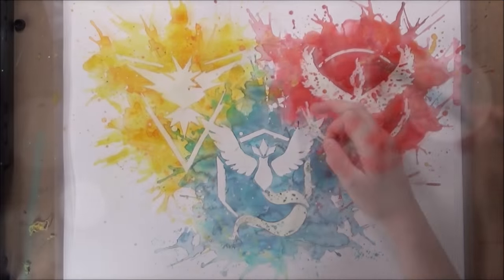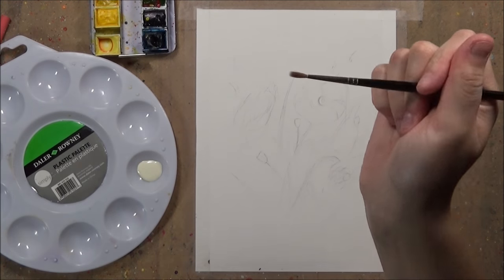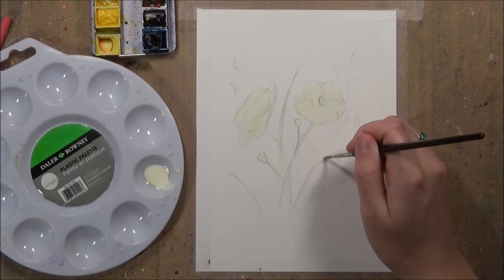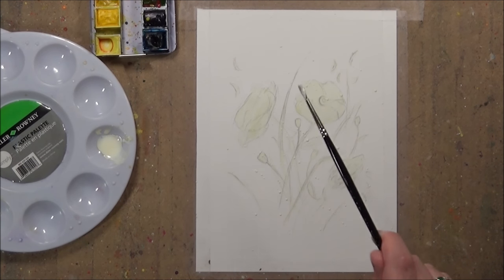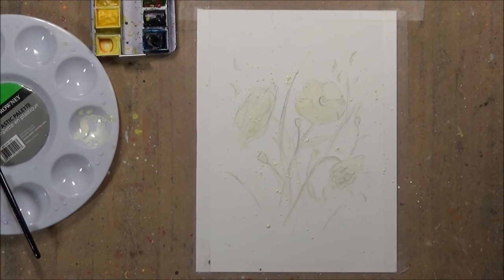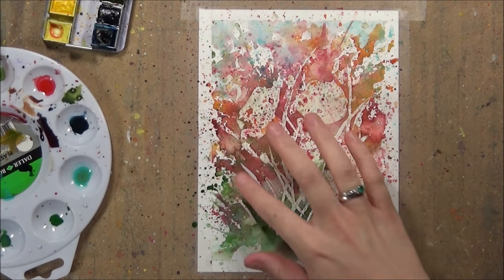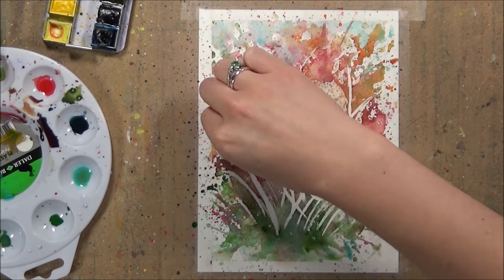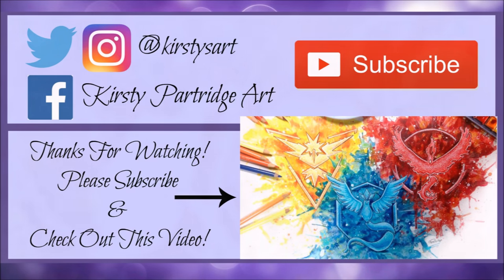Masking Fluid Tutorial: How To Use Masking Fluid For Watercolour Paintings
In this tutorial I show you how I use masking fluid to protect and keep white certain areas of a painting. I use masking fluid a lot to avoid getting watercolour paint on certain areas of my paintings so that I can do the background without worrying about keeping the main subject clean. In this tutorial I show you how to use masking fluid and how I use masking fluid on my watercolour paintings to get the splatter effect that I use for most of my watercolour backgrounds.
Materials:
Daler & Rowney Watercolour Masking Fluid
Windsor & Newton Professional Watercolour Paint
Arches Hot Pressed Watercolour Paper

watercolour , watercolor , watercolor tutorial , masking fluid